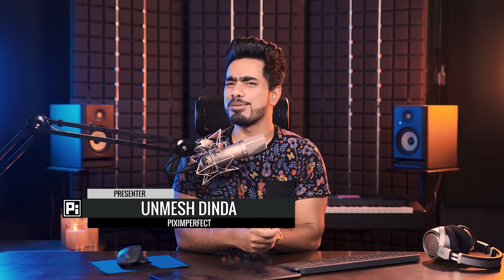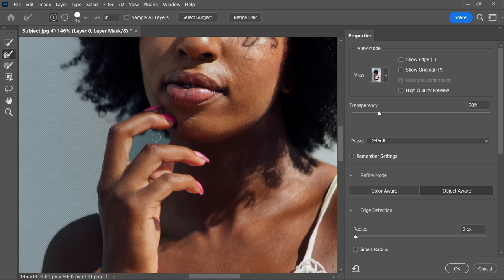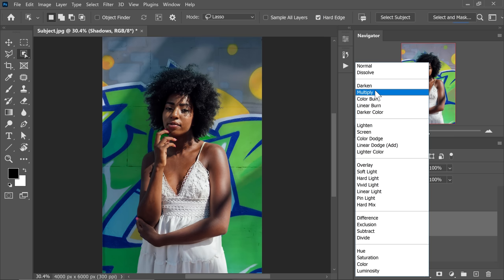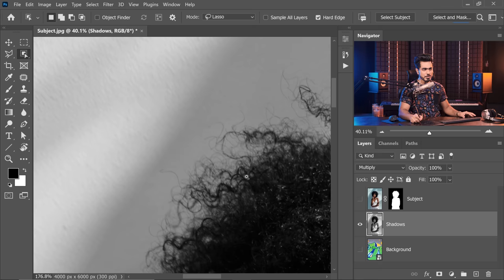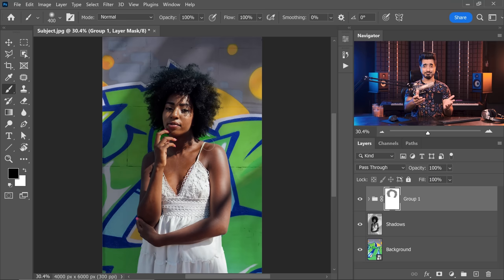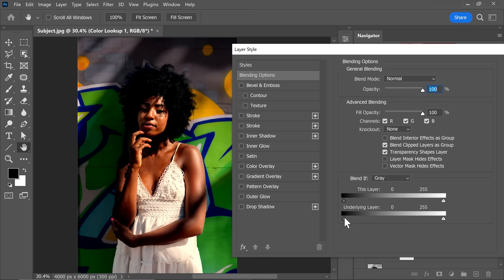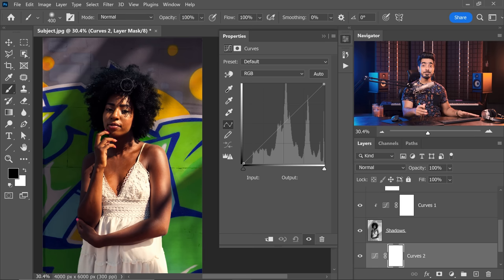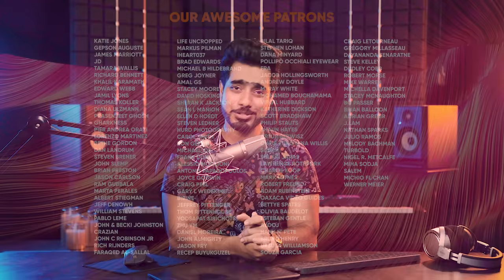Use REAL Shadows for Realistic Compositing! - Photoshop Tutorial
Learn how to easily extract the shadows from the entire image to add absolute realism to your Photoshop composites! In this tutorial, we will use blend modes like Multiply and adjustments like Curves to apply, blend, and perfectly match the subject and shadows to the new background.

From selecting and masking the subject, creating shadows, and finally, color grading, we will cover various compositing concepts in Photoshop. I hope this video helps.